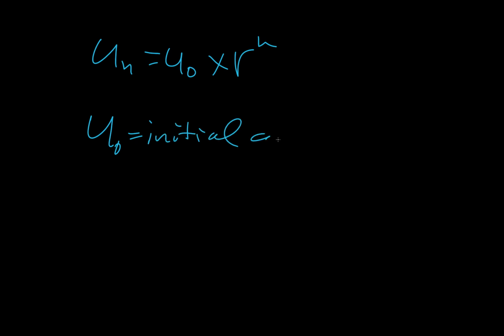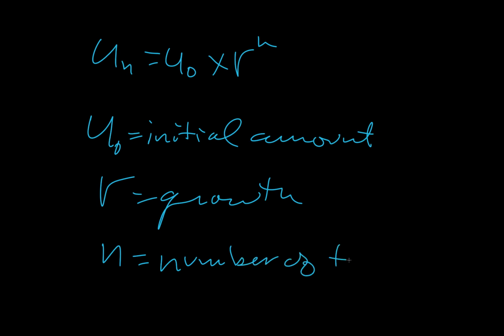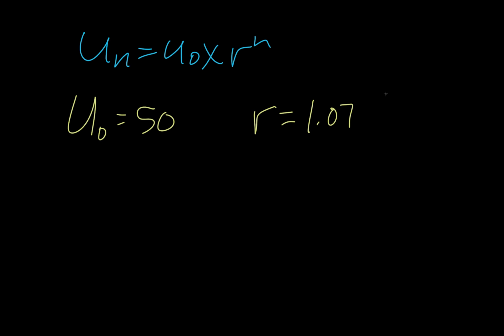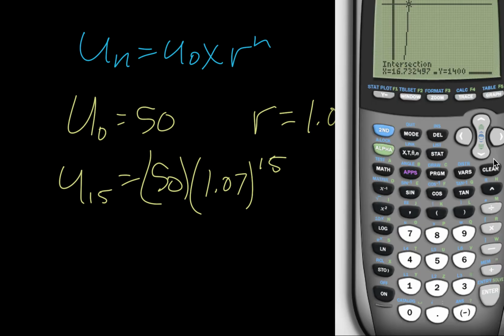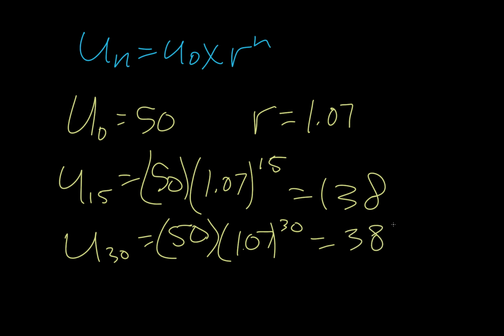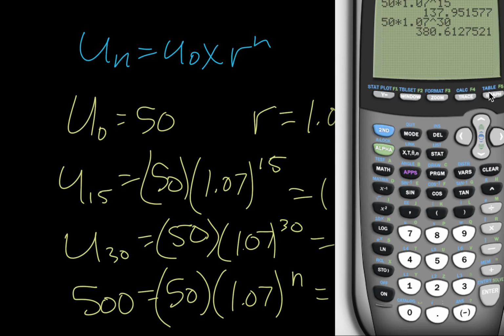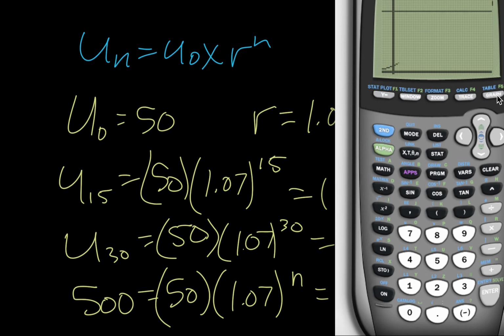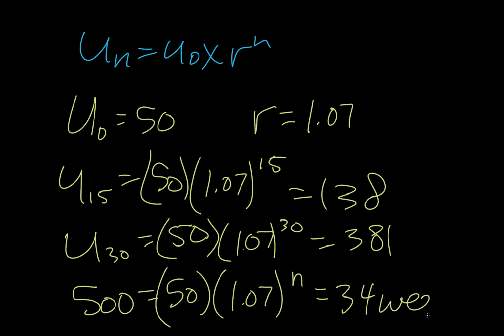5D - Growth and Decay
5D - Growth and Decay